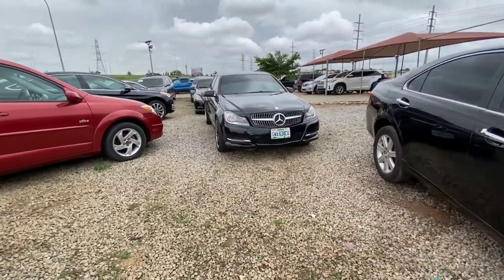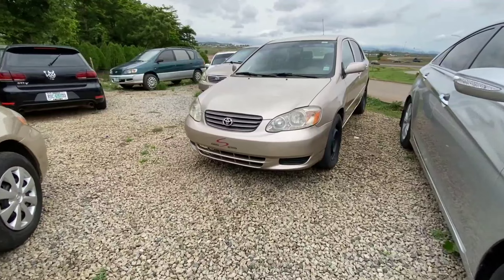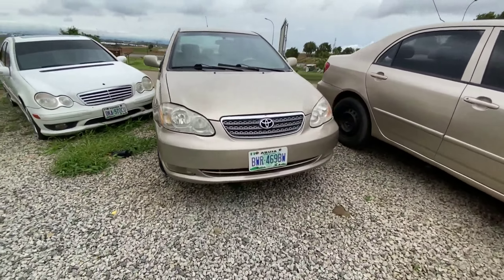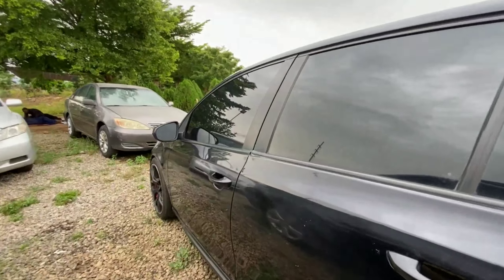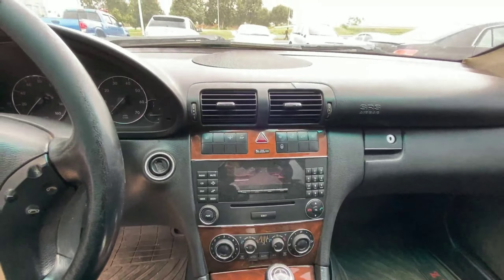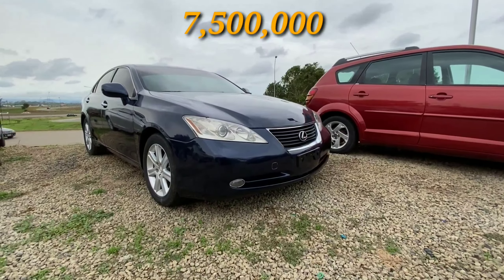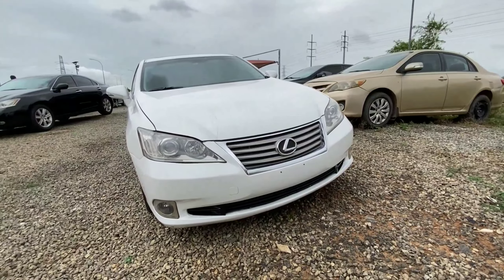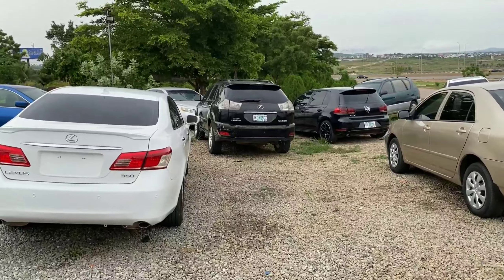Affordable Nigerian used Cars for sale